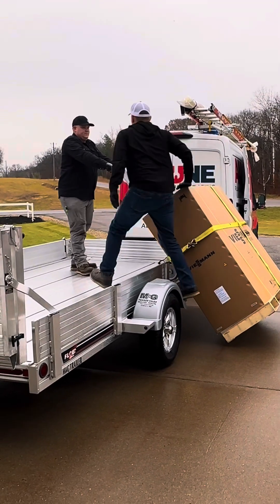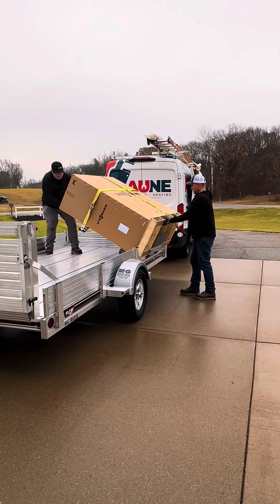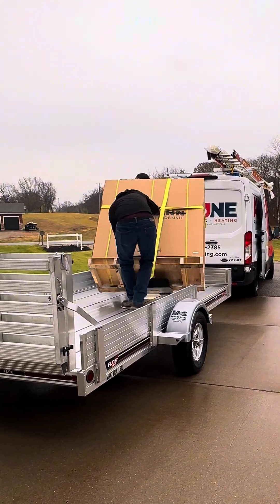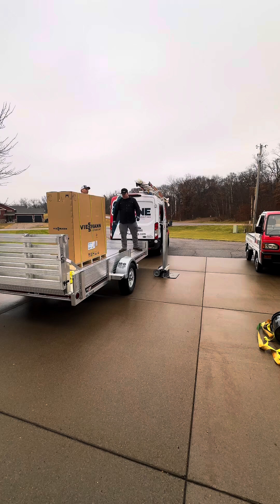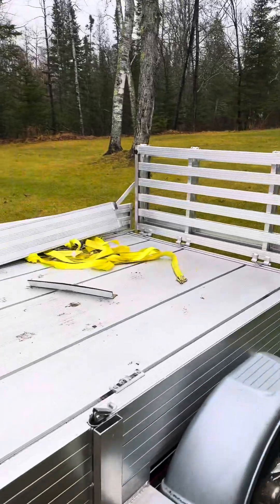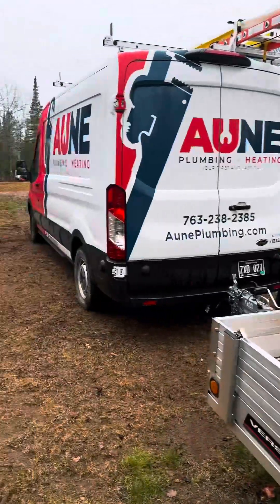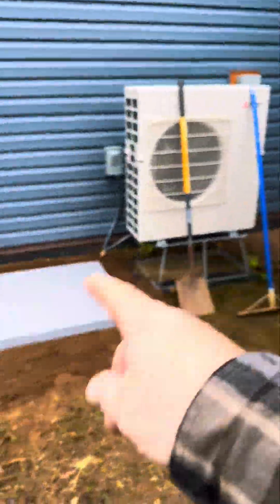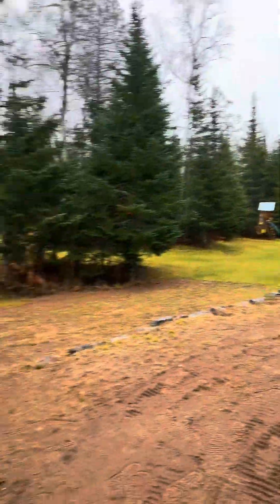400lb Heat Pump Load Up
Andy joined me a couple weeks ago for an install of the new ​⁠@ViessmannClimateSolutionsNA Air-to-Water Heat Pump. And no you aren’t moving that beast up that ramp, it’s over 400lbs